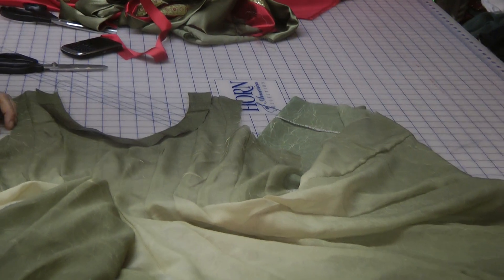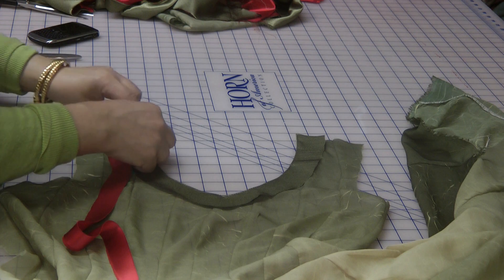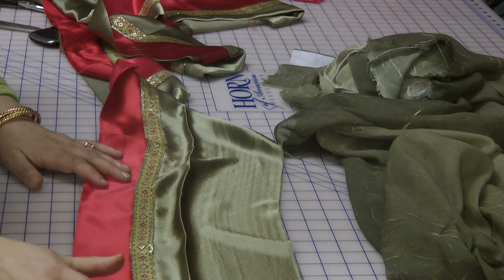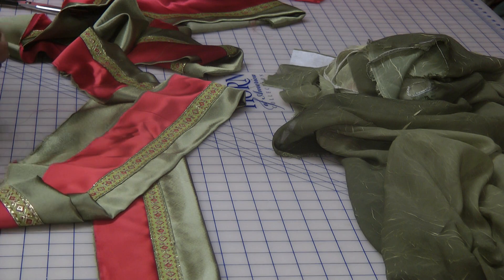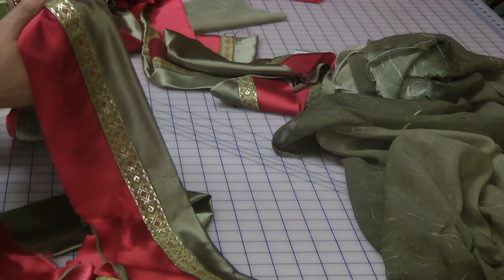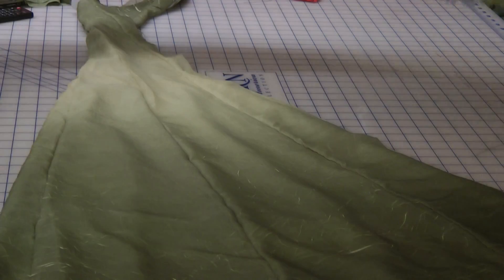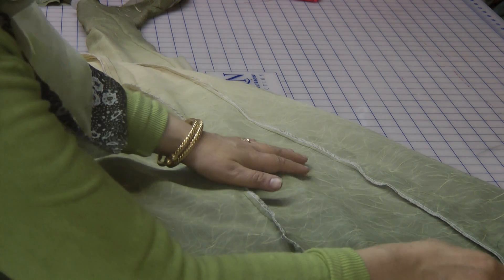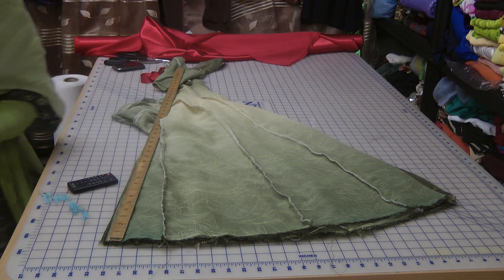trimming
sewing annakhalli kameez